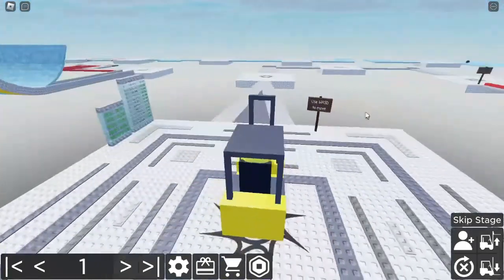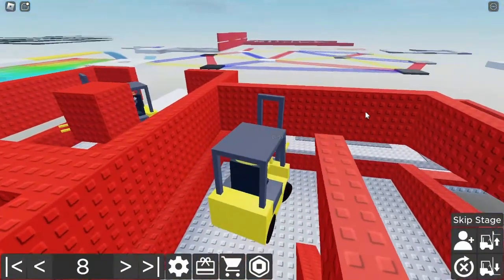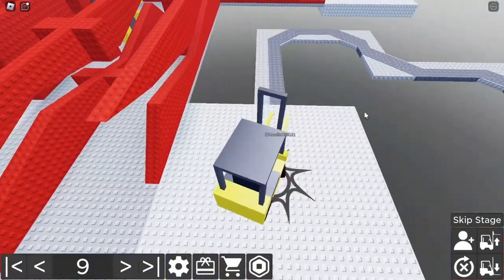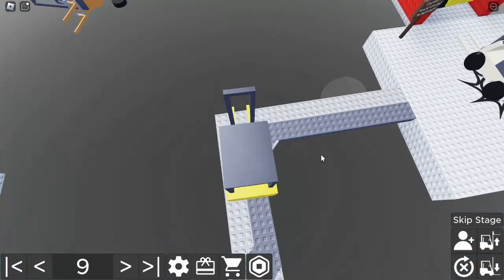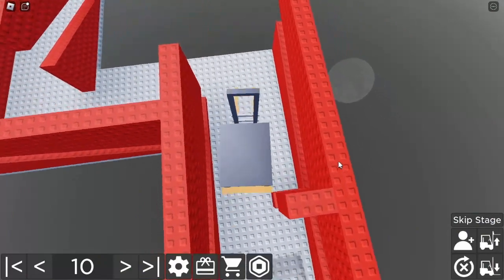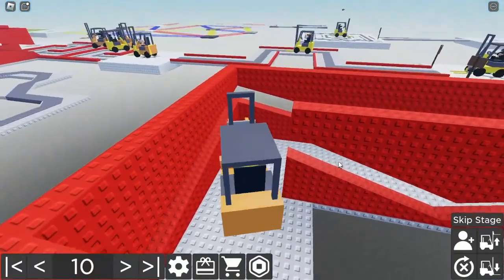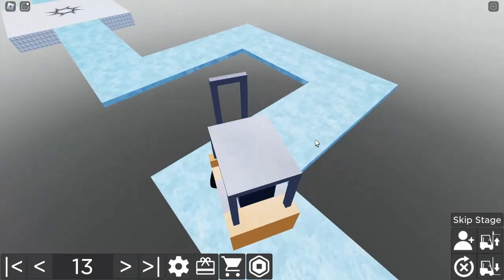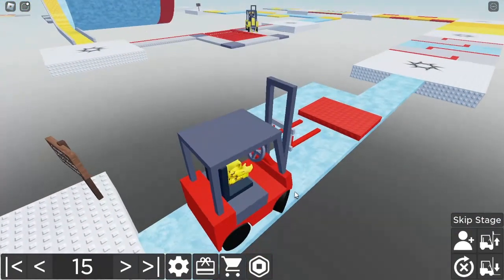FORKLIFT OBBY ON ROBLOX!!! PART 1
The Gameplay Description-
The Link to the Game-

THE MAIN CHANNEL-
@OCTO-DESIGNZ -This is where all the artwork
THE GAMER CHANNEL -
@CAPTAIN CACTUS GAMEZ -
This is where I put all the Gameplay